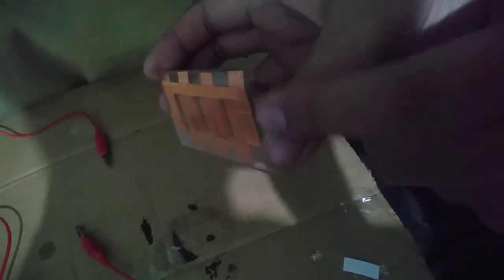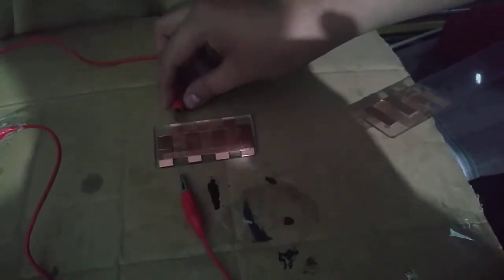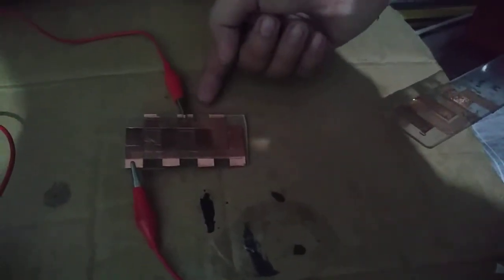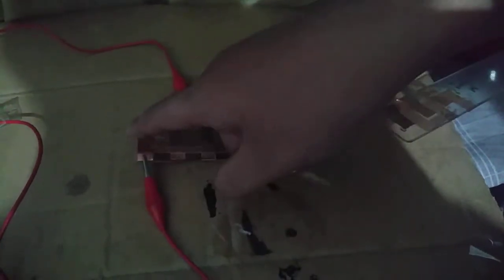DIY DBD Plasma Electrode Using Copper Foil and High Voltage Generator (18 kV at 25kHz)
this is the next episode of my plasma experiments.

you can see another episode in this link